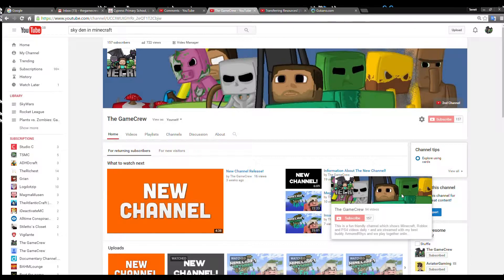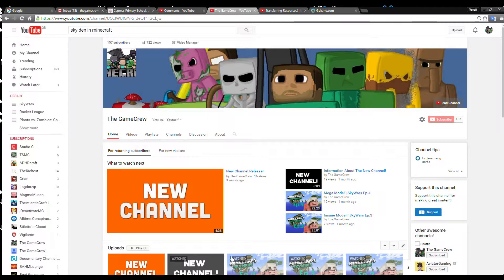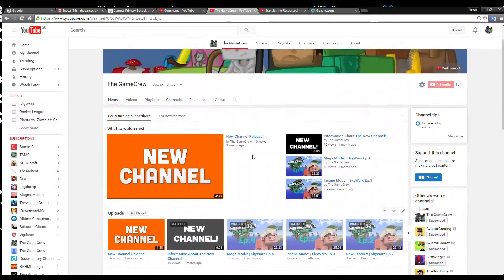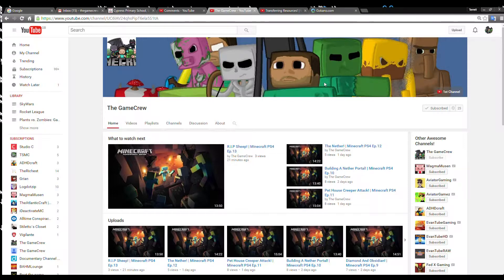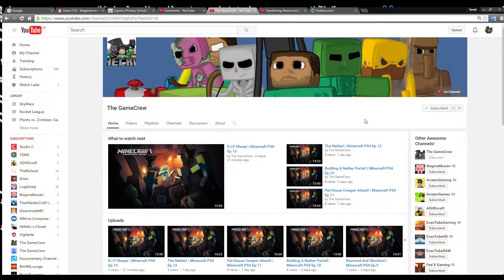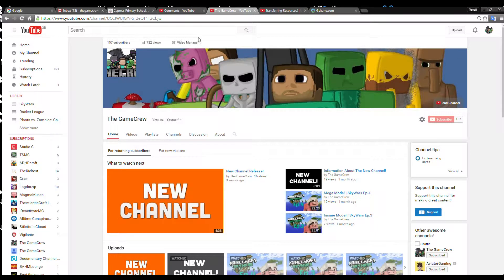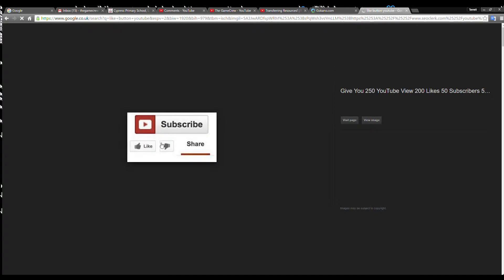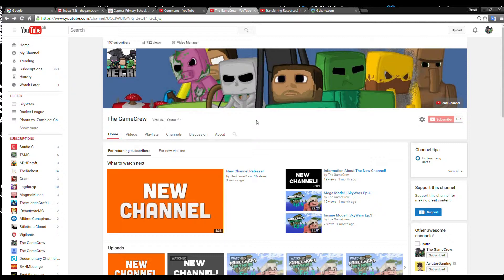Reminder Of Second Channel! | Subscribe, Share and Like The Video And Both Channels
Reminder Of  Second Channel! Welcome back, I might have not uploaded a video in along time, that is because I am uploading videos on the second channel.